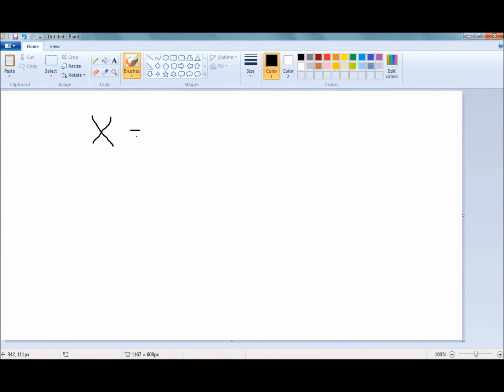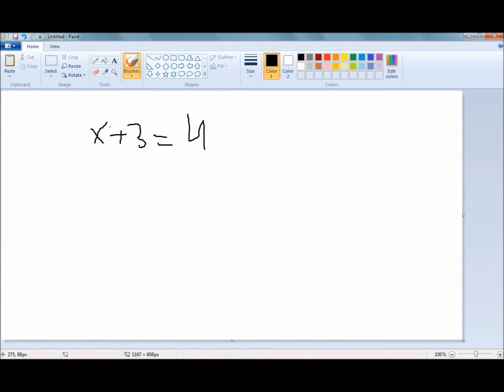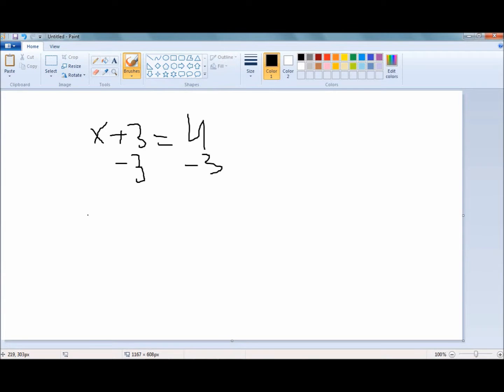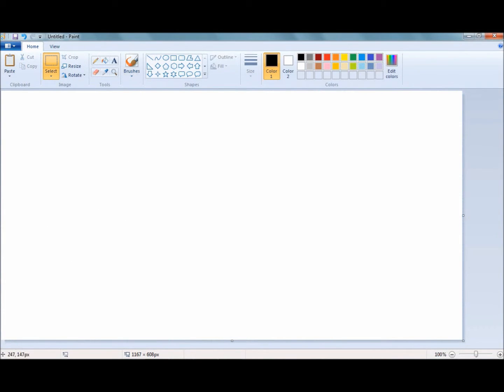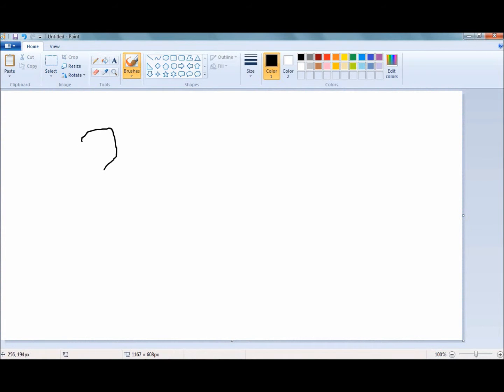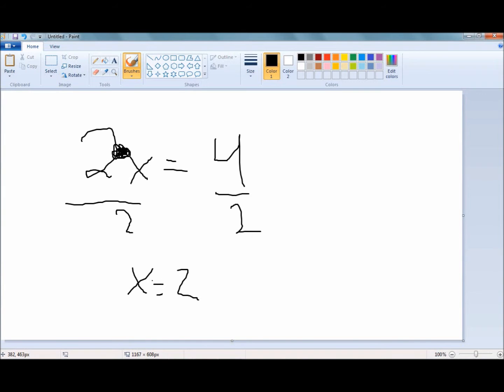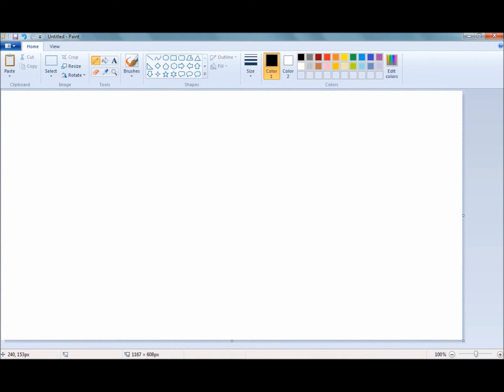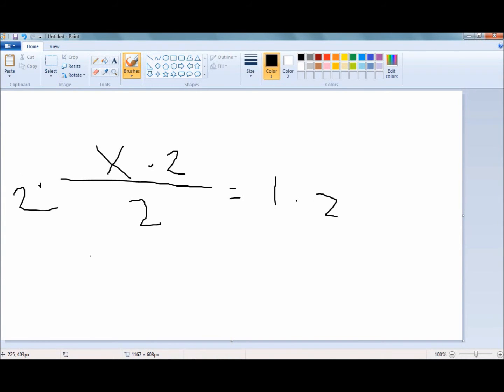Shipping Cats and Math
In which Paul ships cats and does Math